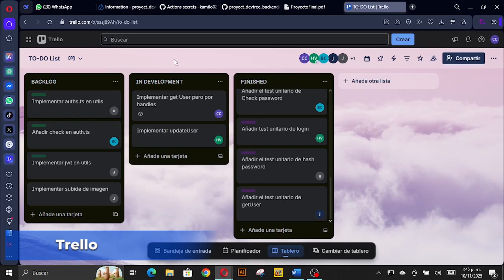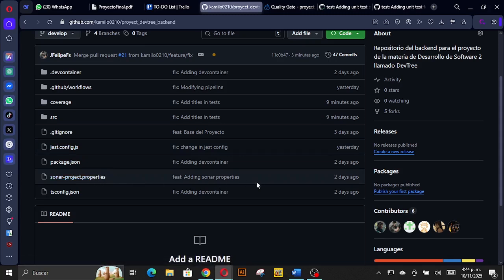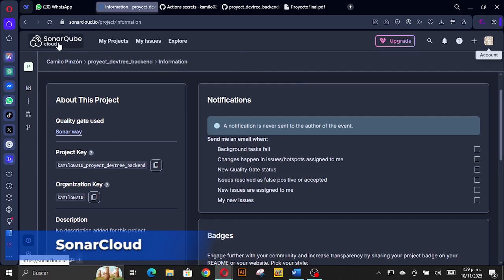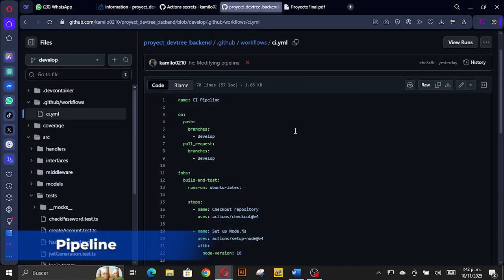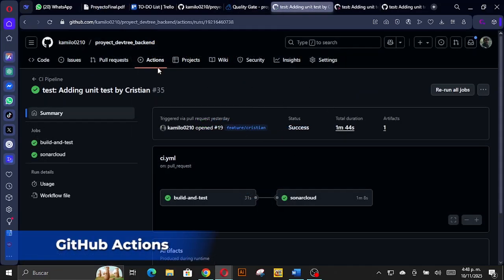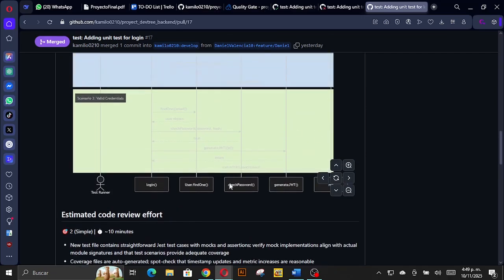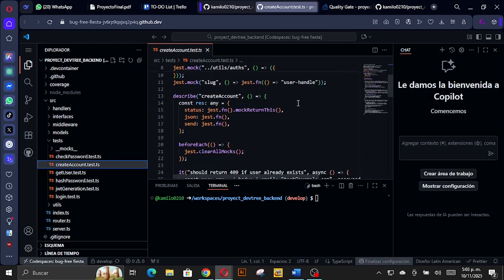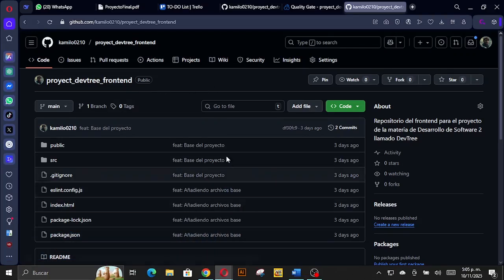Second Submission - Software Development II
This is the second submission of our Software Development proyect. In this video we explain the methodology, the use of Trello and the implementations of the unit tests, tests with coverage, actions and SonarCloud.

Group 1:
- Jorge Alvarez
- Felipe Figueroa
- Cristian Pinzón
- Juan Pablo Robayo
- Belinyer Solarte
- Daniel Valencia